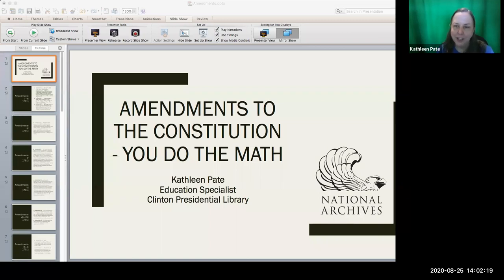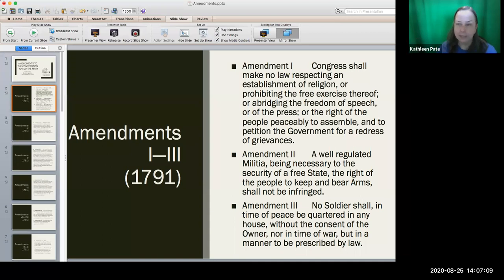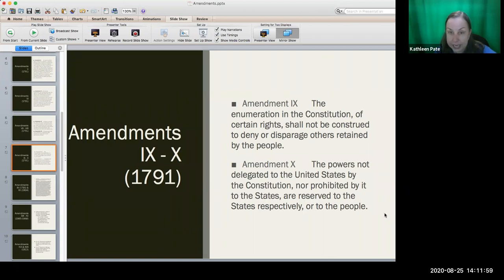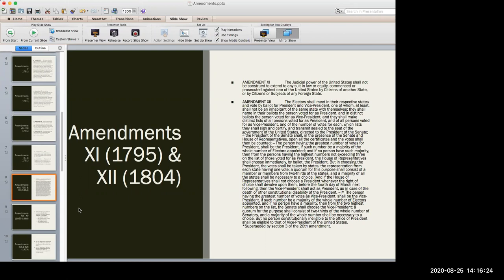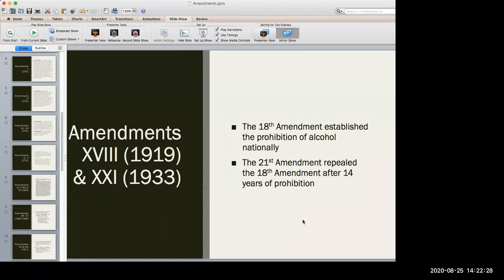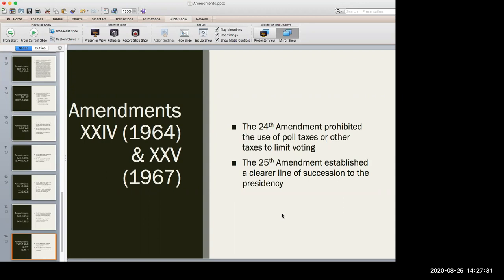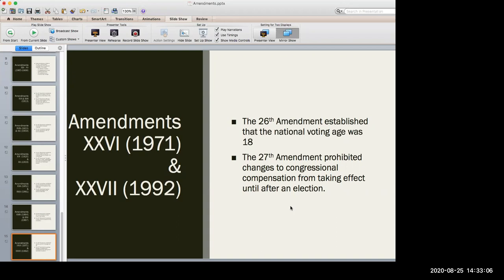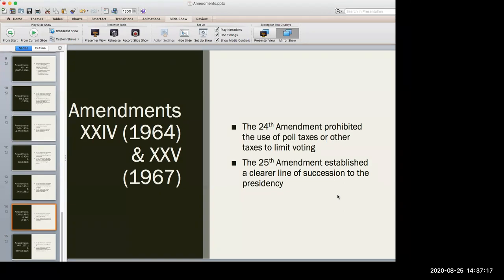Amendments to the Constitution: You Do the Math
Presented by: Kathleen Pate, Clinton Presidential Library

Part math lesson, part history lesson. Discover what our nation values most by exploring the 27 amendments to the Constitution. August 26th is Women's Equality Day - the centennial anniversary of the 19th amendment being aded to the Constitution. (Aimed at grades 6-12)